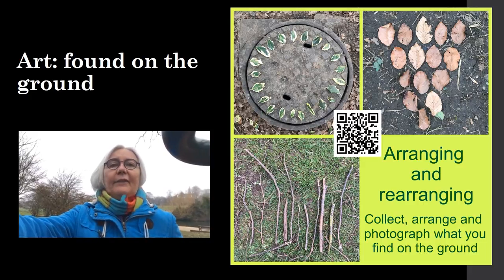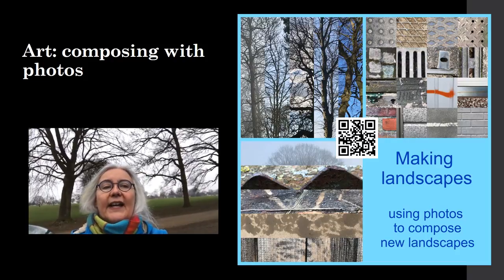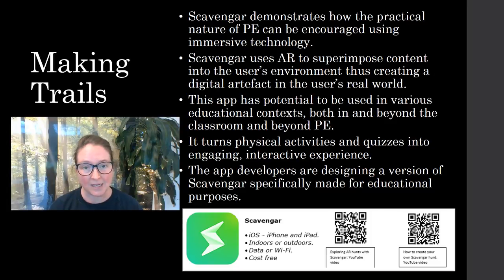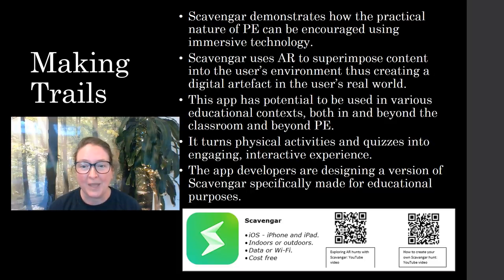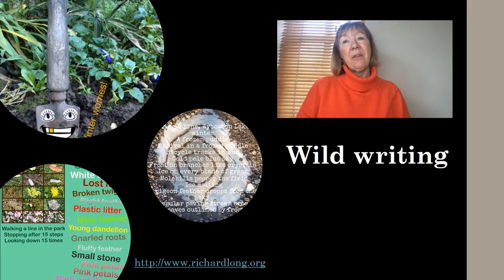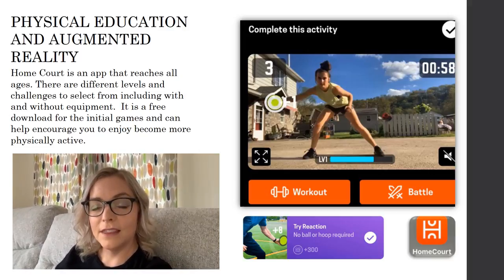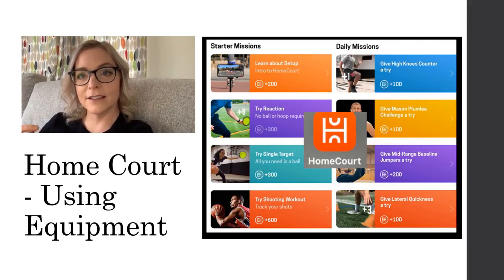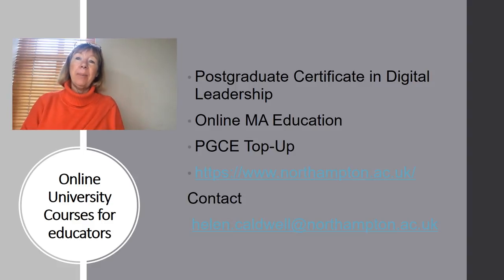Helen Caldwell, Emma Whewell, Jean Edwards & Karen Woolley - Technology outdoors